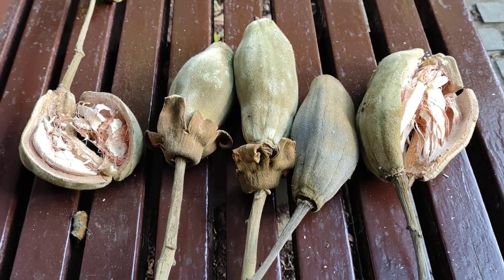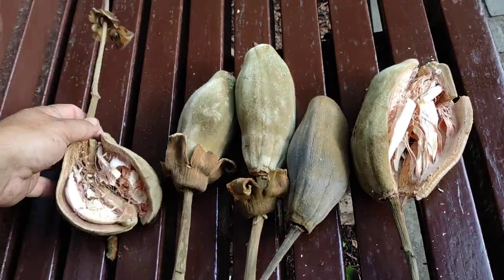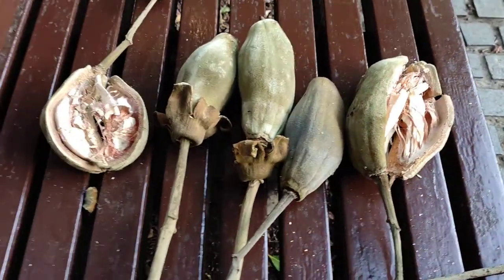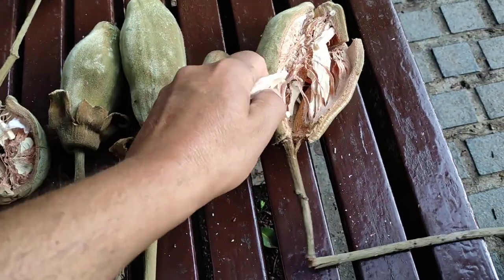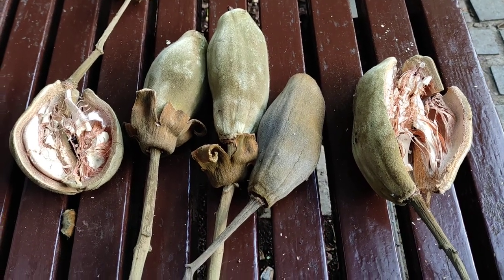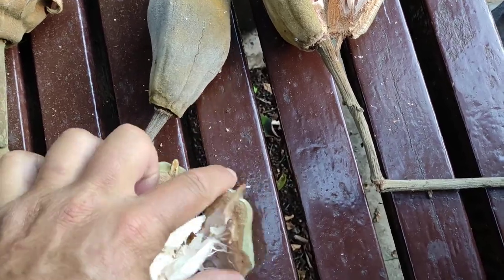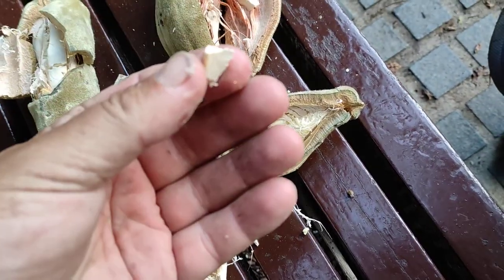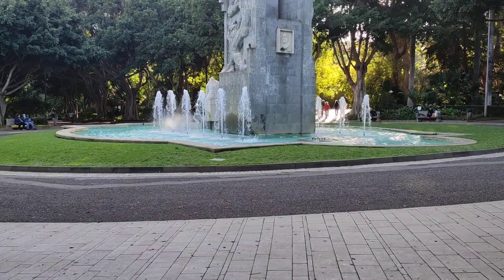Best Baobab fruit (Adansonia digitata) in the Canaries